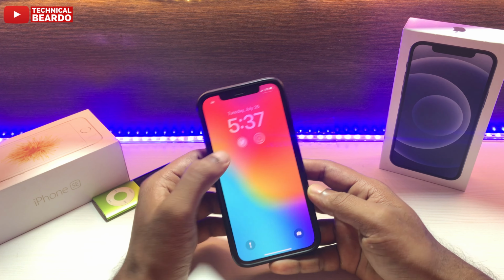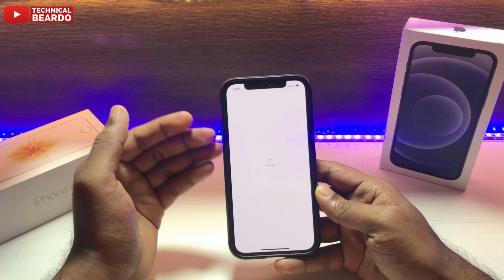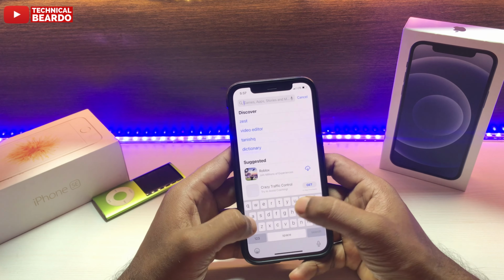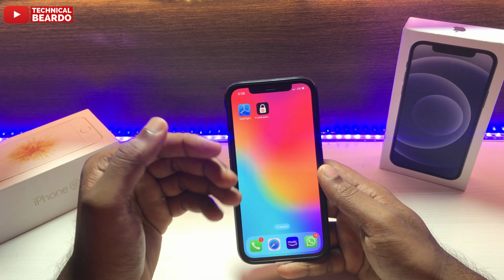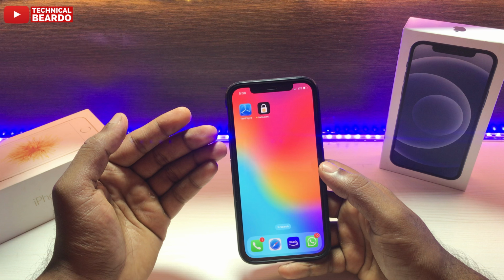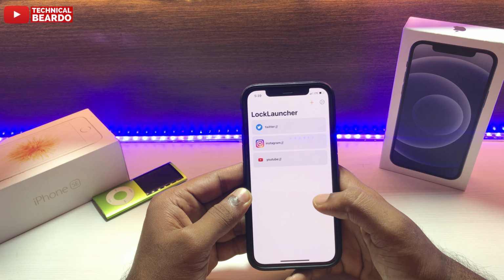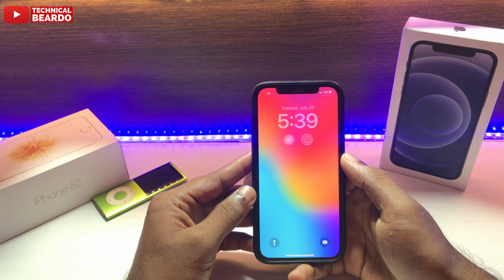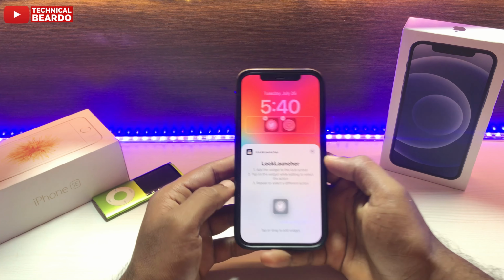Customise iOS 16 Lock Screen with App Icons Widgets I Add App Icons Widgets to iPhone Lock Screen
How to customise iOS 16 Lock Screen with app icon widgets. How to use Lock launcher and add widgets to iOS 16 lock screen.

About Video:
Lock Launcher is the best iOS 16 lock screen widget app. This app lets you add app icons on the iOS 16 lock screen on iPhone. This is the best lock screen widget app for iPhone. Best widget app to add social media app icons on iPhone lock screen with iOS 16.

About Channel:
I upload videos related to iPhones and related topics. Such as iPhone Tips and Tricks, iOS issues, and solutions. iPhone hidden apps and iOS updates.